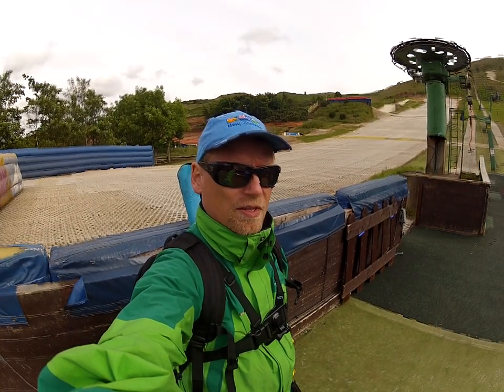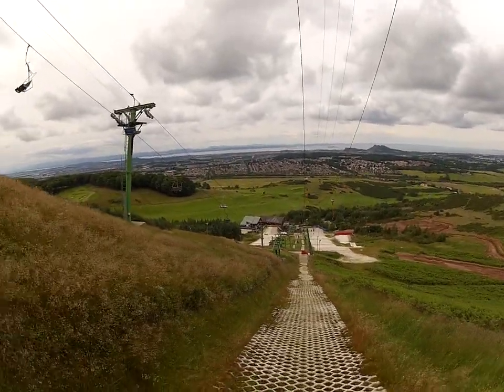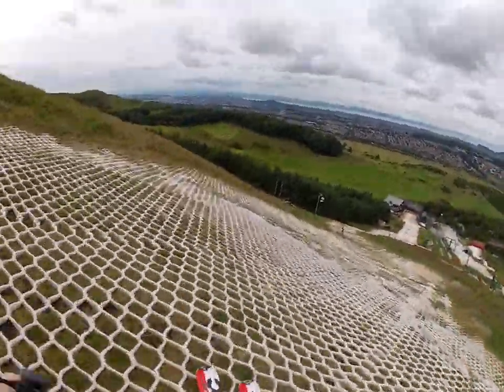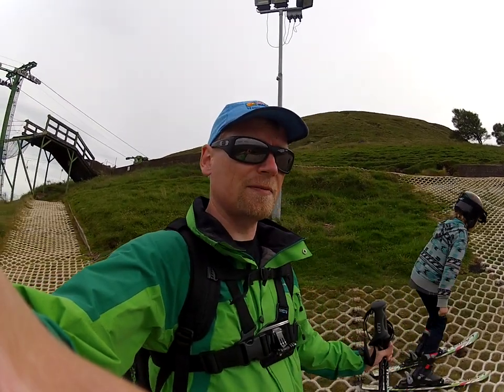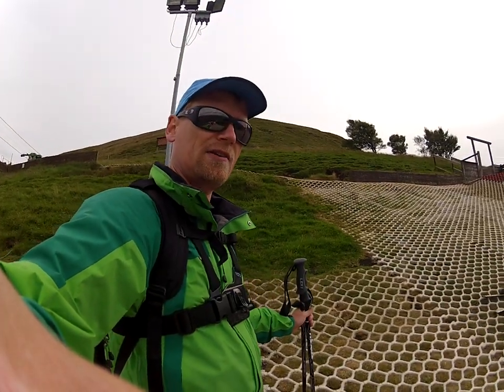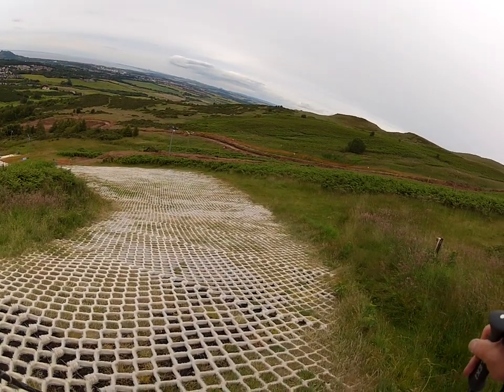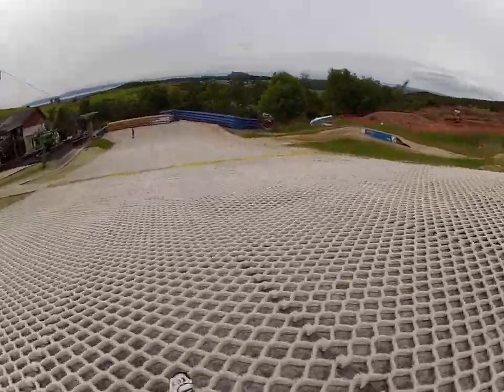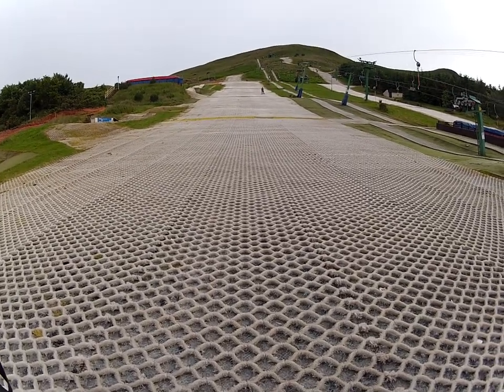Plastic Ice - Edinburgh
Skiing in the summer, outside on a plastic hill. Skis that melt and lift attendants that scream that I should put pants on.